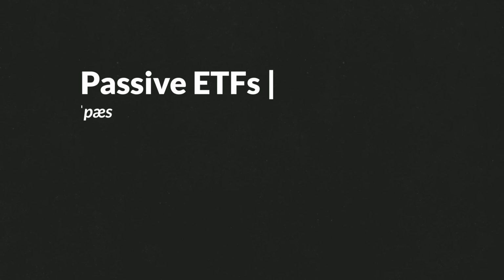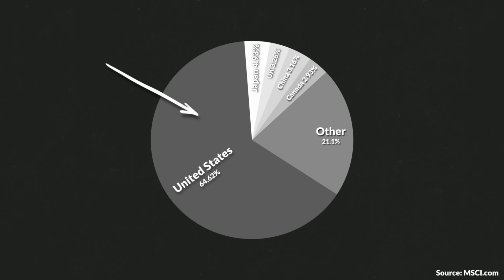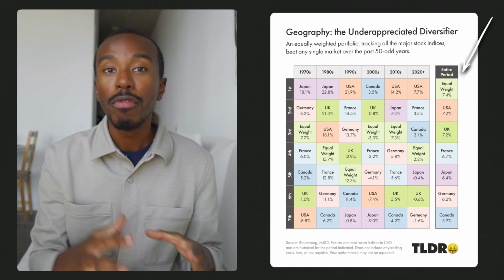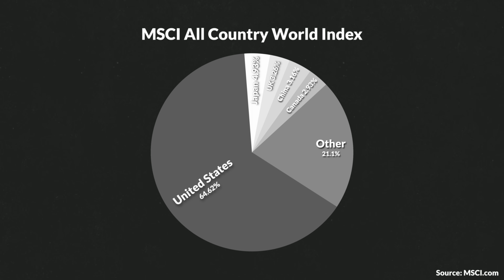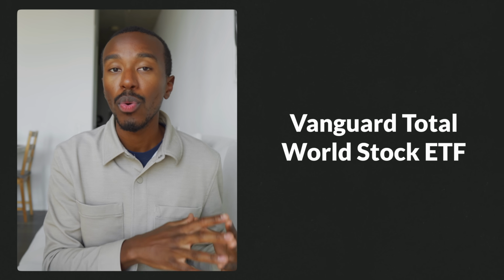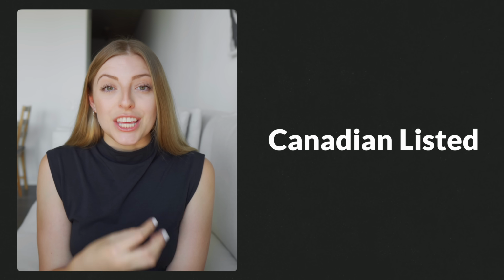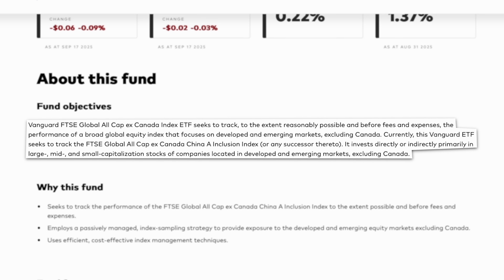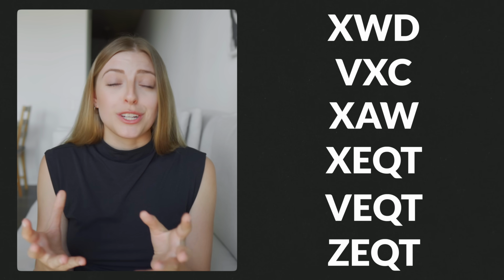Why We Invest In Global ETFs - Global Diversification, Explained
ETFs - or Exchange Traded Funds - are one investment option that you can purchase in order to invest in the stock market.

Investing in ETFs is one way to make sure that you a diversified investment portfolio, and there are multiple different ways to diversify. You can diversify by types of investments (stocks or bonds), by company size (large, medium or small companies), by industry (technology, banking or other industries), and/or geography (US, Canada, and global).

When we talk about geographic diversification specifically, that would mean that instead of investing in an ETF that only includes companies from one country (for example, only the US) you invest in an ETF that includes multiple different countries (for example, the US and Canada and other countries around the world) - aka a globally diversified ETF.

In this video, we’re going to talk more about global diversification, and why we personally invest in globally diversified ETFs! 🌎

0:00 There are different types of ETFs
2:27 Why ‘should’ you have a globally diversified investment portfolio?
5:04 What is a globally weighted index?
7:47 How do you invest in a globally weighted index?
10:35 What are my globally diversified ETF options?

Simple Investing (For Canadians) is a self-paced course that focuses on self-directed, passive, long-term investing in the stock market. There are six different levels, dozens of mini lessons, and test your knowledge quizzes throughout. You’ll also receive multiple downloadable resources - and a personalized investing game plan - that will help you take action on what you’re learning!

Oh, and you’ll also be invited to join a private community of investors just like you who you can ask questions to, and discuss different money topics with - and you’ll have continuous support from us within the private community, too!

➡️ Simplii Financial - Our No Fee Chequing Account (up to $400 bonus)
➡️ American Express Cobalt - Our Travel Rewards Credit Card (up to 22,000 points)

➡️ YouTube Filming Equipment
➡️ YouTube Editing Equipment